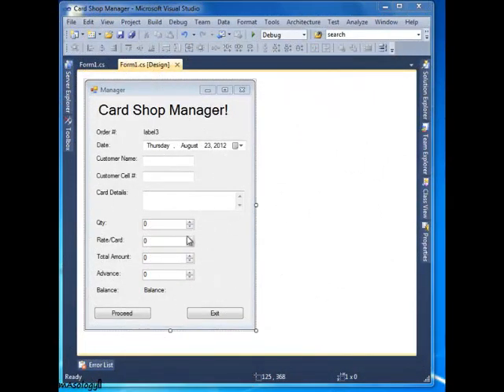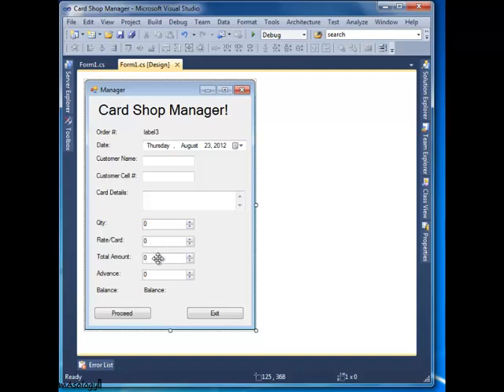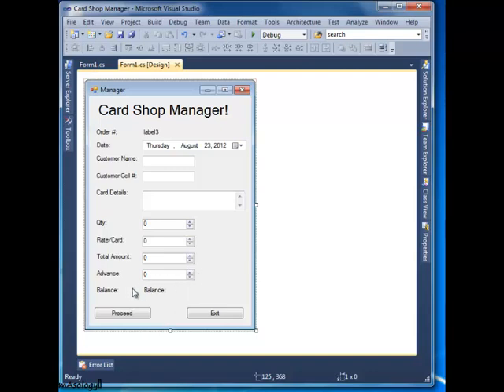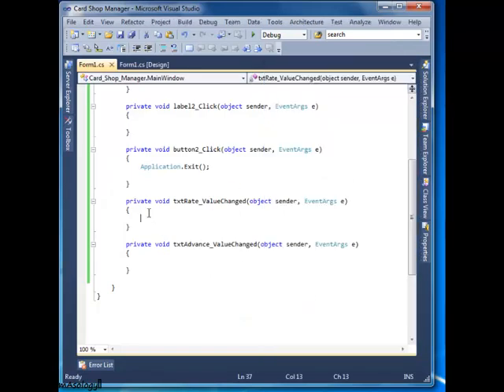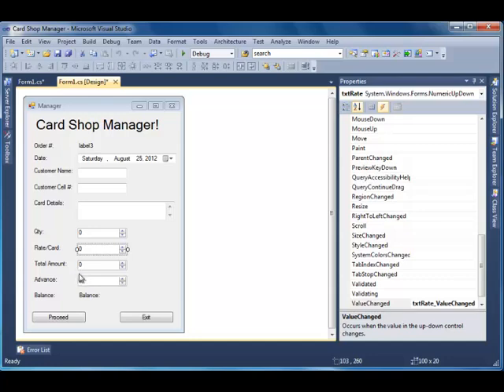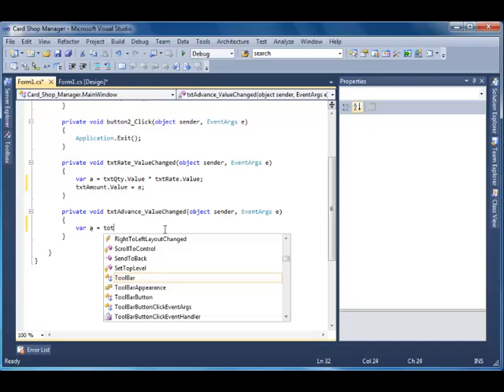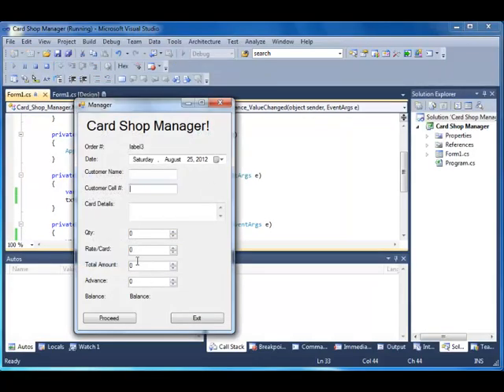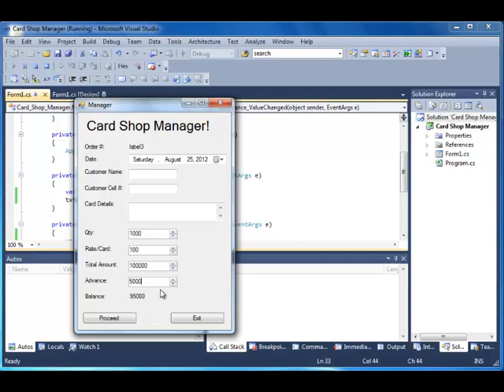Shop Software (Card Shop Manager) in C# (C sharp) #2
working with event handlers,
in the next video, we will take a look at making databases and tables.
In this follow up we will going to make a simple Shop manager powered with C#, SQL and Crystal reports with Visual Studio 2010.

Awesome youtuber's
My Name is Muhammad Arsalan Saleem (mAs)
Skype: Muhammad.devdeen